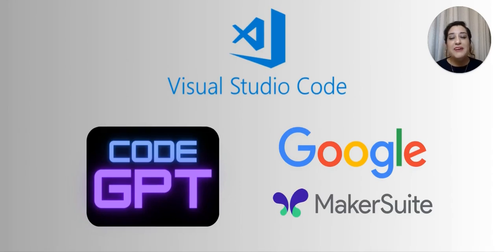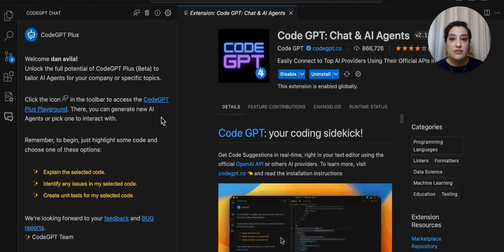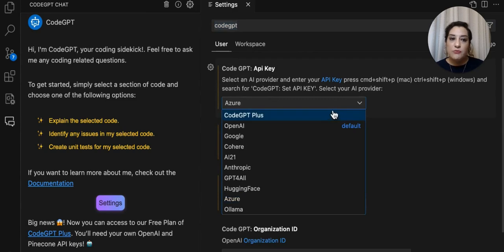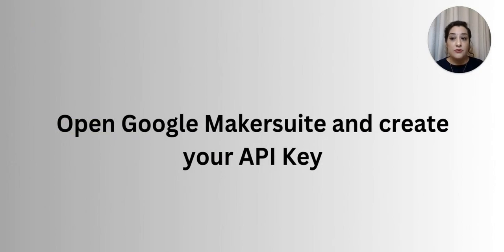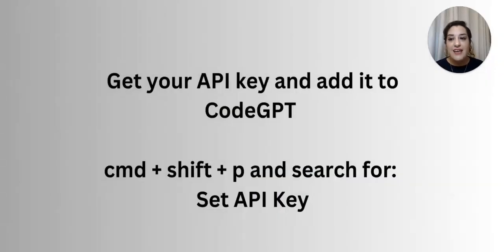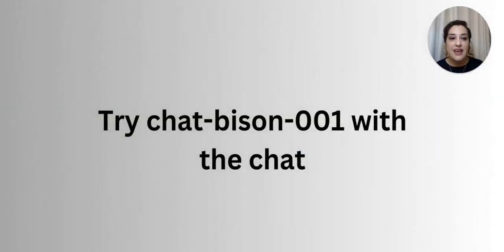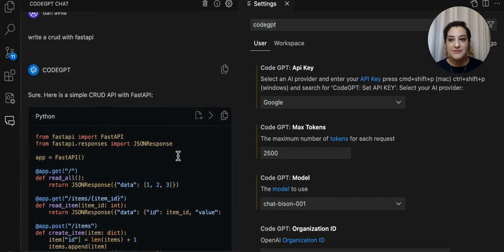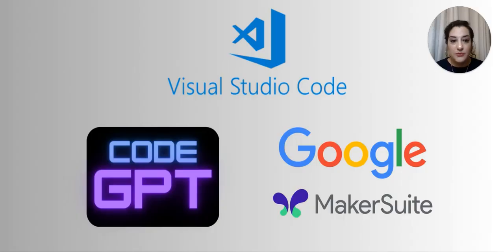Integrating CodeGPT for Google PaLM 2 in VSCode | Step-by-Step Tutorial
Bienvenidos, programadores! En este tutorial, exploraremos el proceso de integración perfecta de CodeGPT, impulsado por los avanzados modelos PaLM2 de Google, con Google Makersuite en tu entorno de VSCode.

No más luchas con el código, permitamos que la IA sea tu guía. Síguenos mientras te guiamos paso a paso, capacitándote para aprovechar todo el potencial de la asistencia de codificación impulsada por la IA. ¡No olvides obtener tu cuenta gratuita de CodeGPT aquí y empecemos! 🚀

Aspectos destacados clave:

Descarga CodeGPT desde el Marketplace de VSCode.

Desbloquea todo el potencial de la asistencia de codificación impulsada por la IA

Recuerda alentar a los espectadores a crear su cuenta gratuita de CodeGPT y experimentar el futuro de la codificación de primera mano. ¡Comparte el enlace y revolucionemos la forma en que codificamos! ¡Feliz codificación, y que tus proyectos alcancen nuevas alturas!